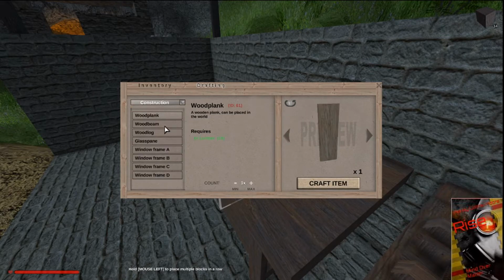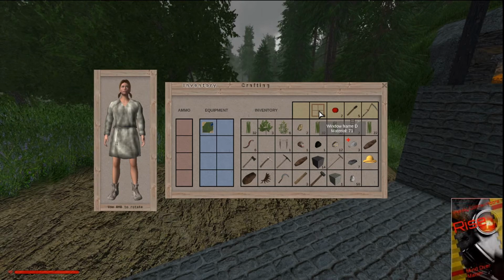Rising World SE 2 EP 2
Getting a good start on our first build on the new map.

**I said I stream Rising World every Wednesday, but it is actually every Thursday. Lack of sleep. Lol

Rise on Amazon

Rise Mind Over Matter On Amazon

Intro & Outro Music: Country Fried by John Kirsch